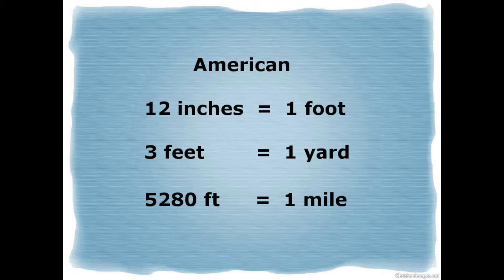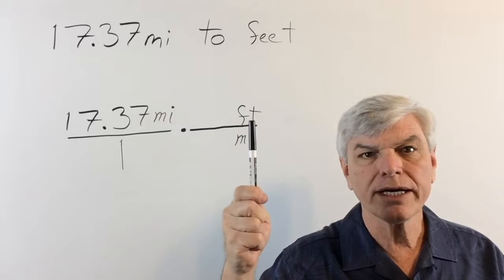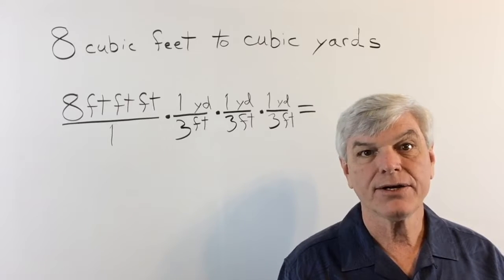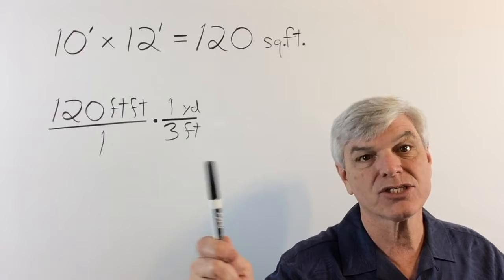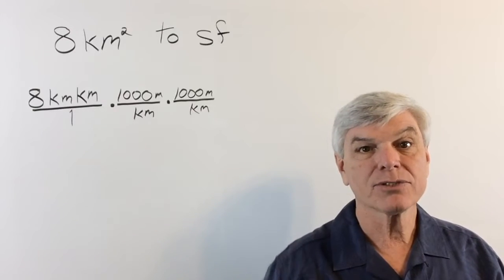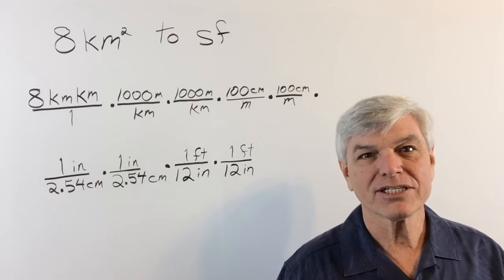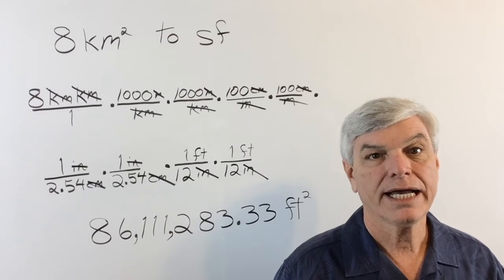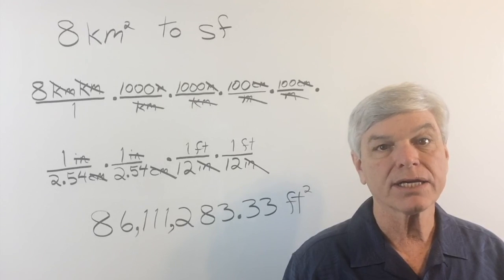7.8 Measurements/Conversions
Algebra Simple